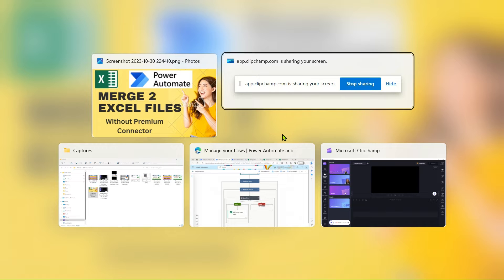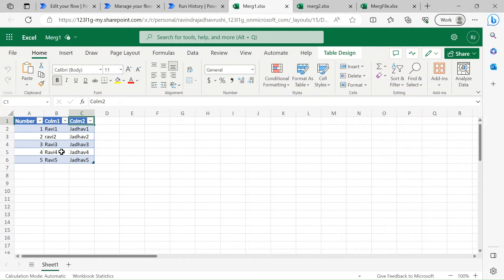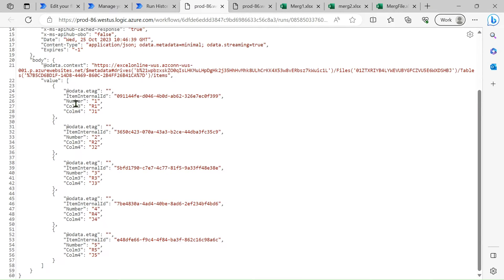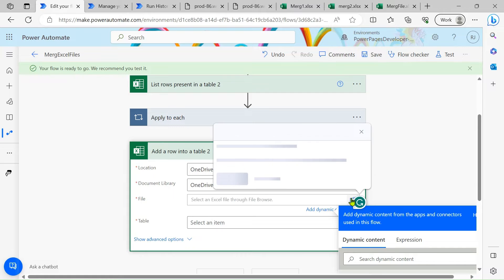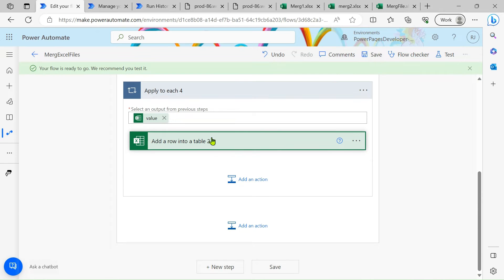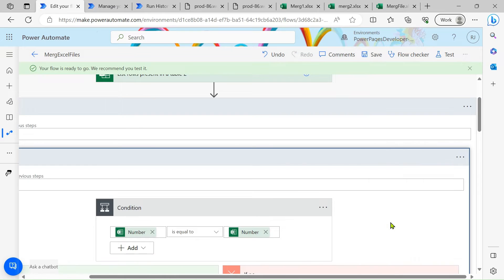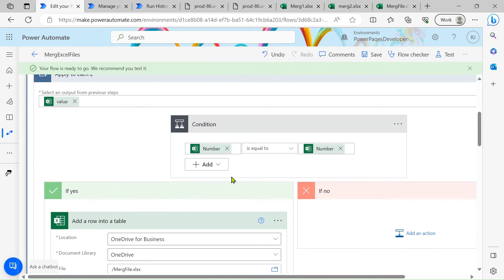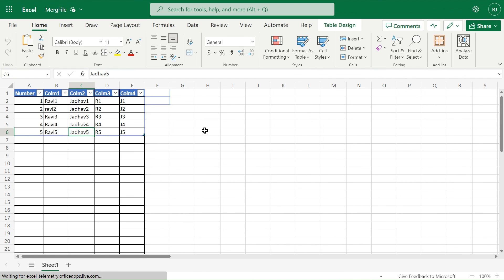Merge Excel Files || power Automate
How to Merge 2 Excel Files by using Power Automate without premium connector

0:00 How to Merge Excel Files by using Power Automate Intro
0:30 Get Excel file data by using List Row Action
2:10 Loop the Data by Using Apply to Each
4:20 Check Condition Number Column is equal or not for both file.
5:00 Add the row in the table.
5:30 Check and Run Flow